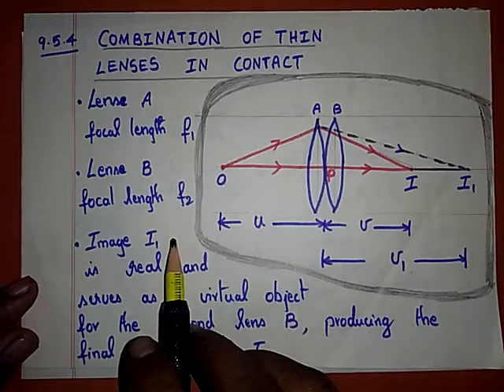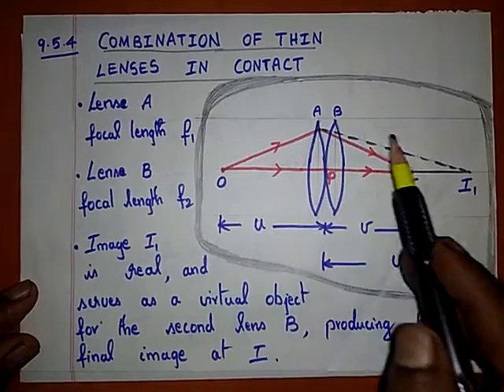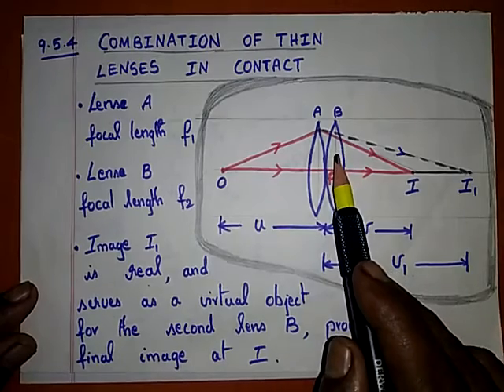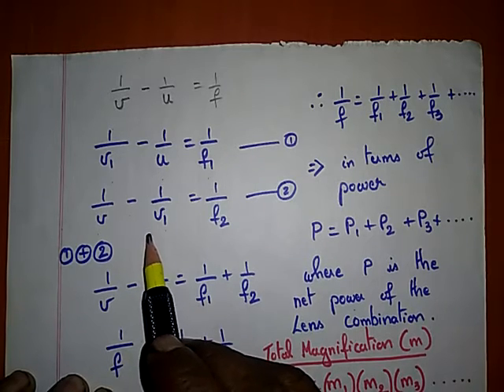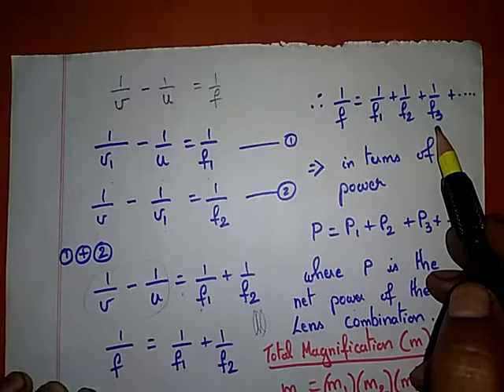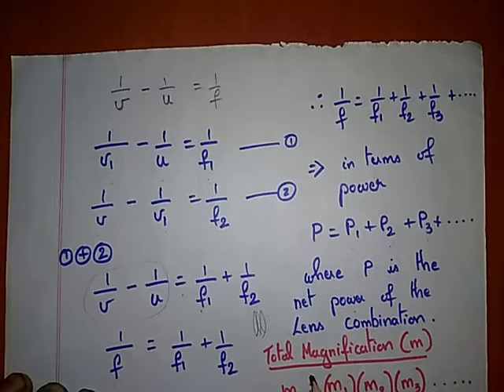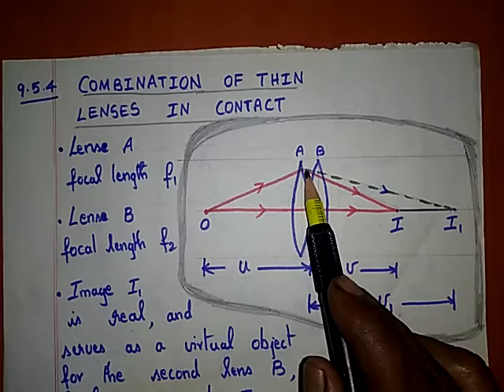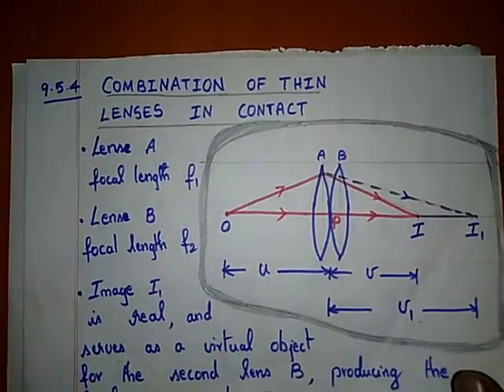Combination of Thin Lenses in Contact (NCERT - 12 - Physics)(chapter 9.5.4)